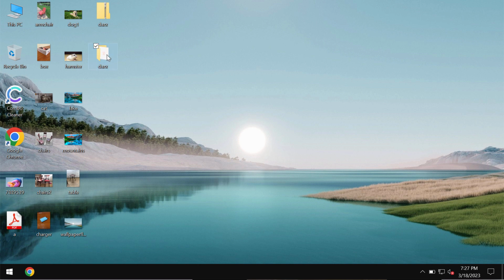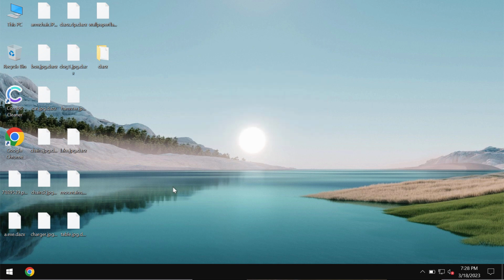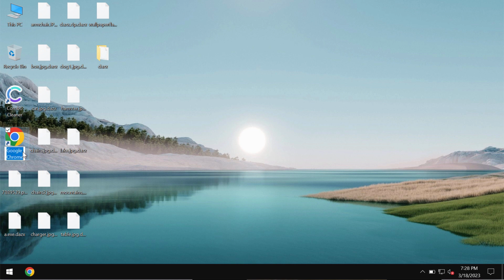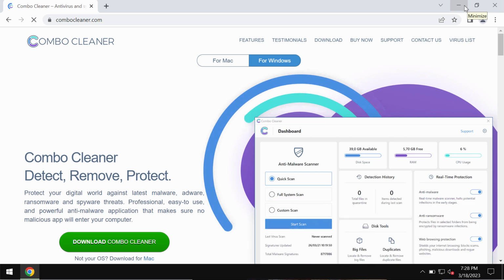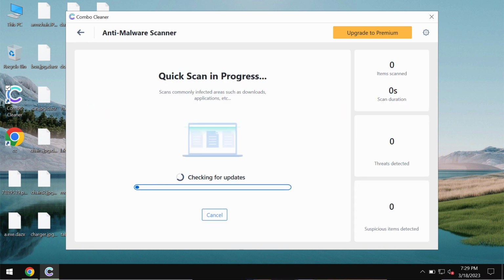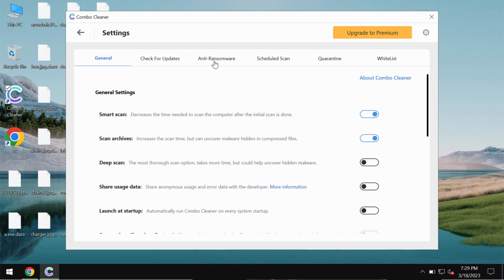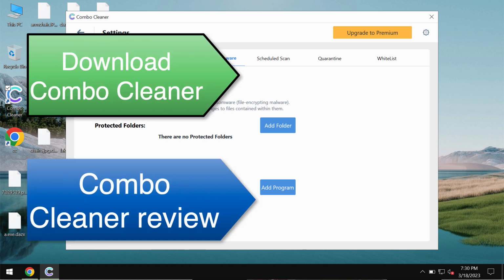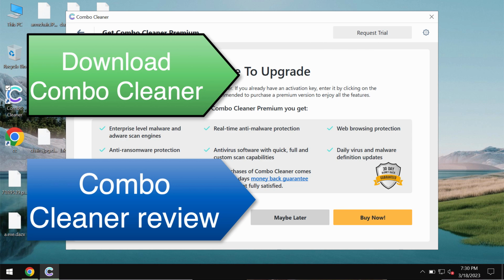Dazx ransomware removal [.dazx file virus].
Dazx is a new ransomware from the DJVU family. This ransomware encrypts files and appends the .dazx extension to the filenames. Then it's not possible to use the files anymore. The ransomware then tells the victims to pay a special ransom for file restoration ($980). Yet, paying the ransom is not a good idea. This does not guarantee the file recovery. Don't pay the ransom. Don't waste the money. Get rid of it with Combo Cleaner Antivirus via the official and thus your data always protected with its help in the future.

More information about this threat can be found in this detailed guide

And this is the detailed quotation from the ransom note:
QUOTE
ATTENTION!
You can get and look video overview decrypt tool:
hxxps://we.tl/t-vbVkogQdu2
UNQUOTE